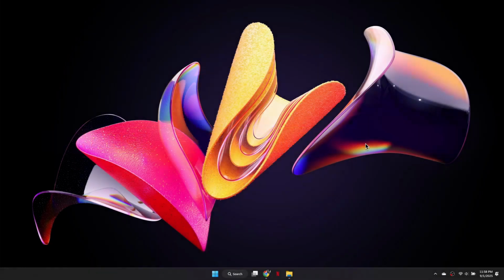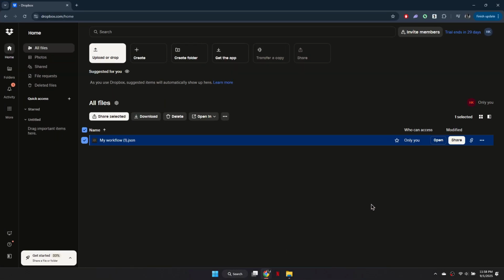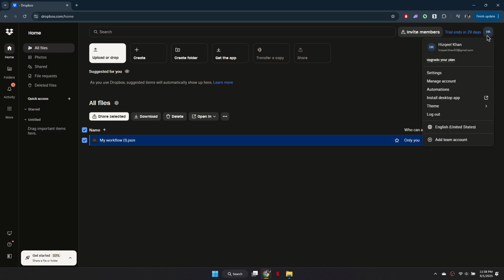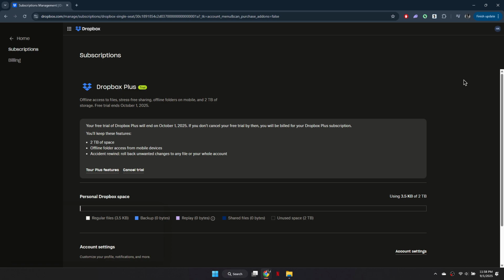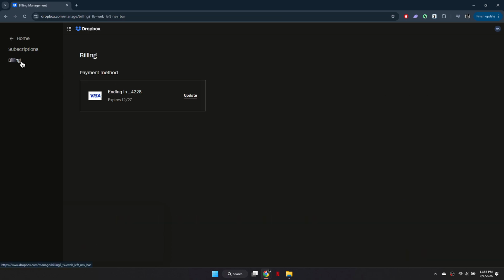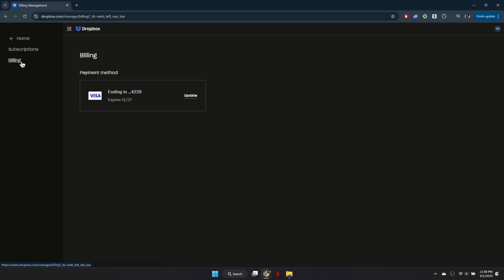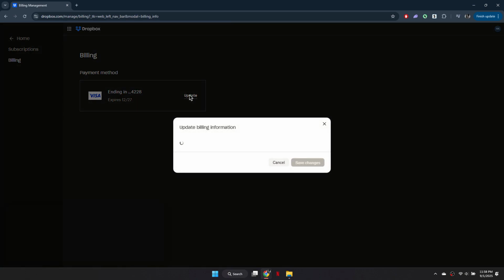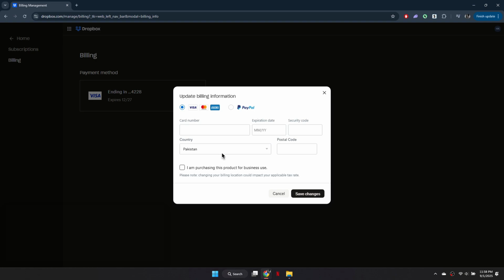How To Change DropBox Payment Method (Easy 2025 Guide)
In this tutorial, I’ll show you how to change your Dropbox payment method step by step. Learn how to update your billing details, switch cards or payment options, and manage your Dropbox subscription easily in 2025.